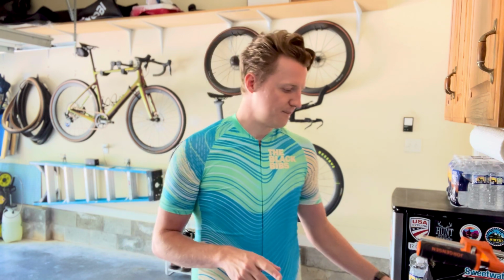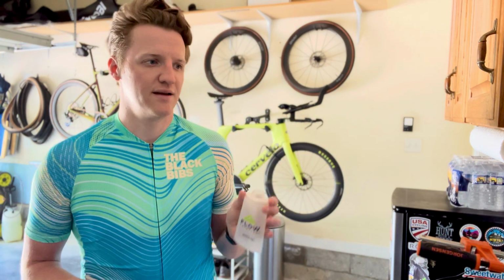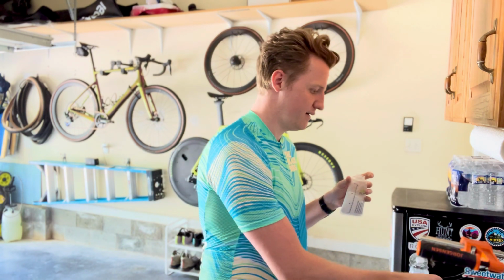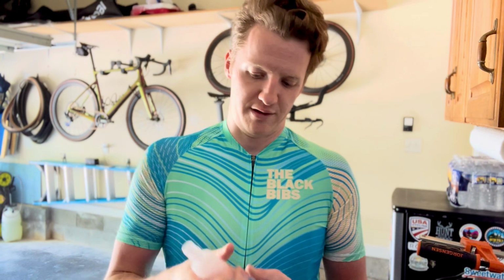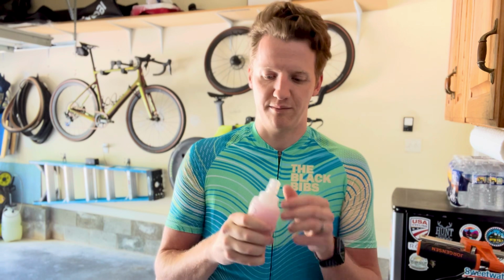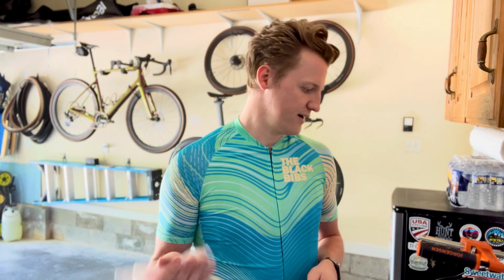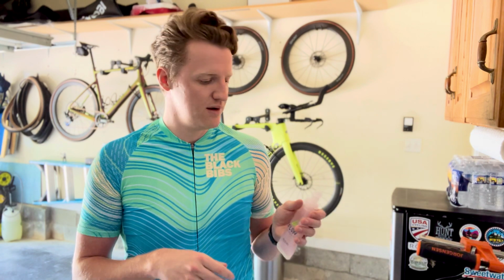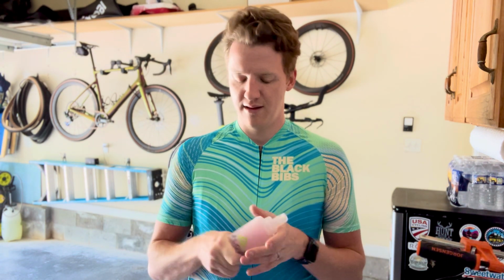Flow Formulas gel flask review – liquid watts?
As someone with a sensitive stomach to carb mixes, especially in the hot summer, I've had multiple other brands that caused problems we won't describe on camera. I've had great results with the Flow Formulas carb mixes for both the water bottle and prepared as a gel substitute.

Here I show: how I prepare a flask, the pros/cons and how I've set multiple power PRs in the first few rides with the gel flask. If you have questions about anything, leave a comment or let me know your own experiences with Flow Formulas.